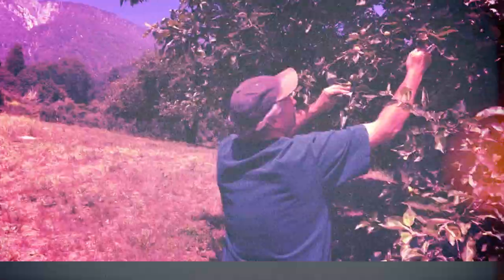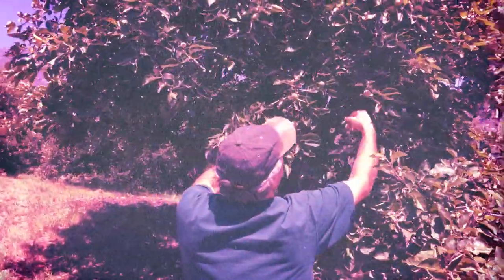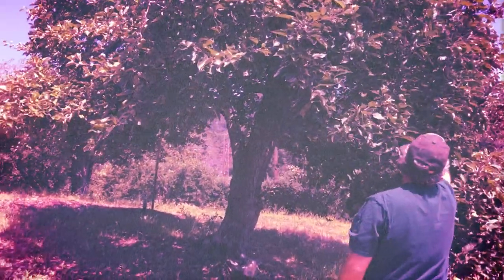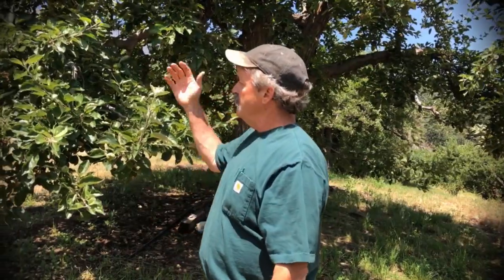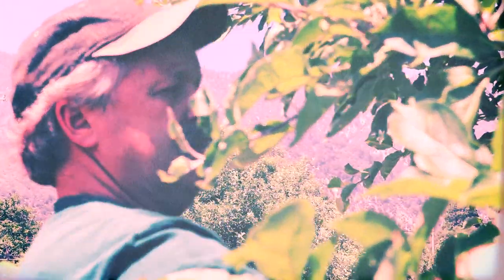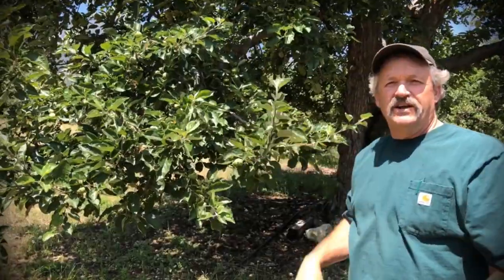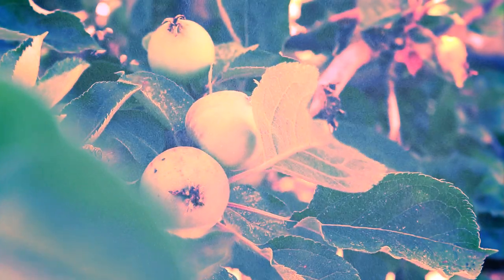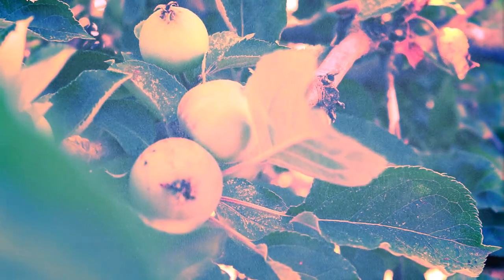Oak Glen Cider Co. The process, PART 1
Orchardist Ciderer, Devon Riley, walks you through the history of the Winesap orchard at Los Rios, and the process of pressing cider.